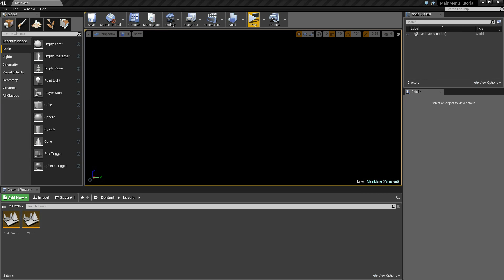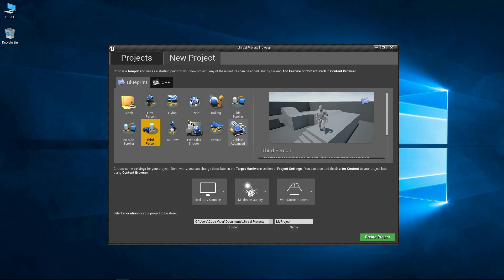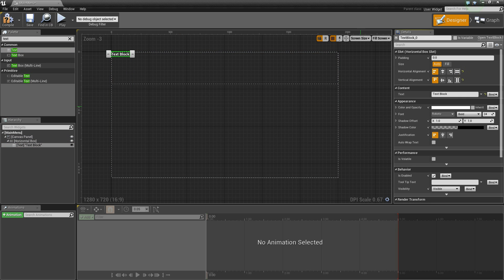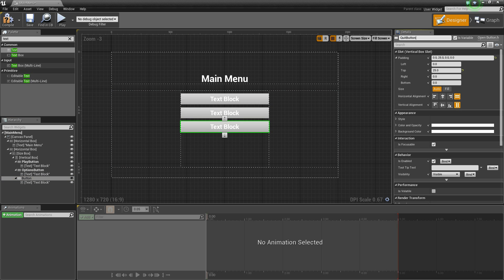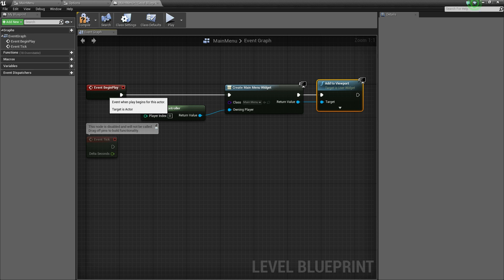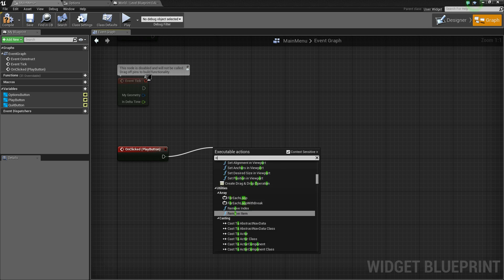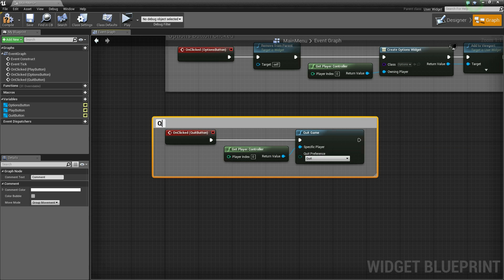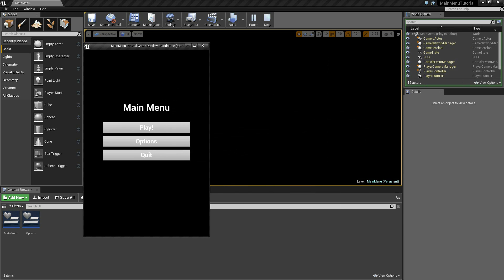How To Create A Main Menu - Unreal Engine 4 Tutorial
Welcome to the first UE4 tutorial here at CodeViper!

Learn how to create a basic main menu setup in Unreal Engine 4.

"LIKE" us on facebook for daily tech news, coding ideas, programming challenges, and more!